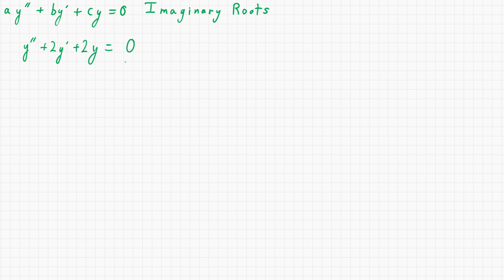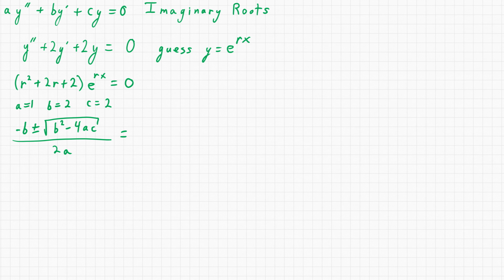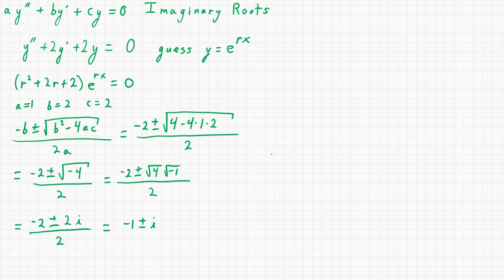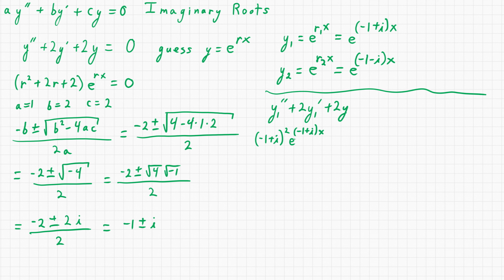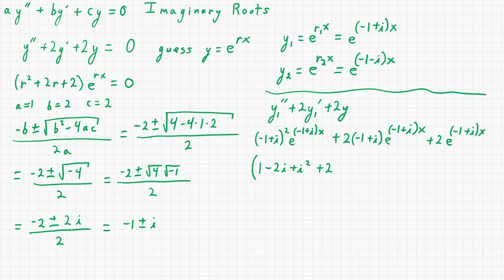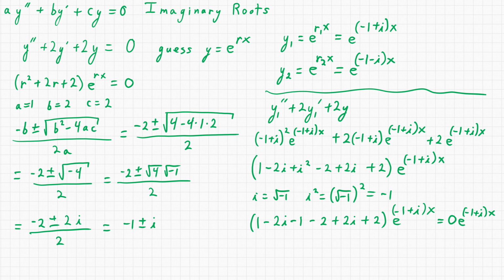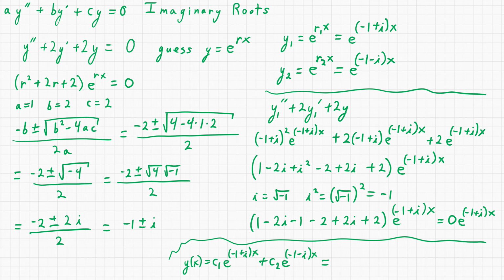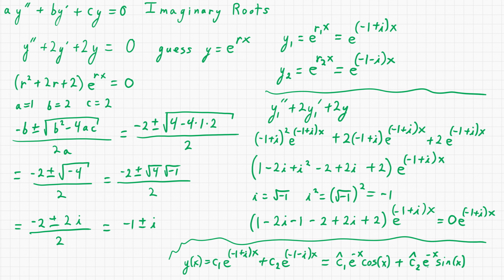Imaginary Roots General Solution Second Order Constant Coefficient Linear Homogeneous ODE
The simplest second order ODE is constant coefficient, linear, and homogenous. The general solution can be found by substituting an exponential into the ODE, forming the characteristic polynomial, and solving for the roots. There are three cases that can occur for the roots. This playlist is for imaginary roots, which will be a complex conjugate pair if the coefficients are real. This playlist focuses on second order ODEs, but the method applies to higher order ODEs as well.